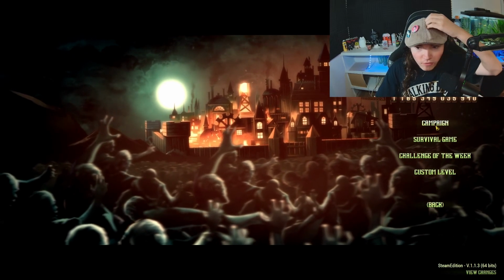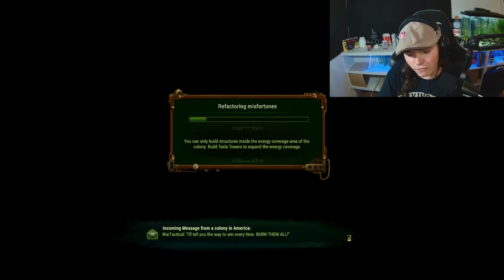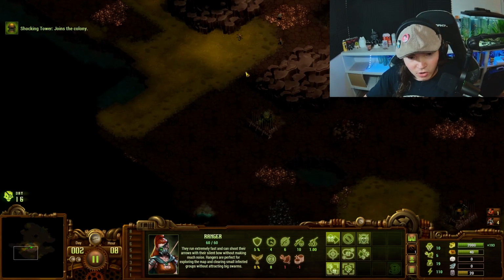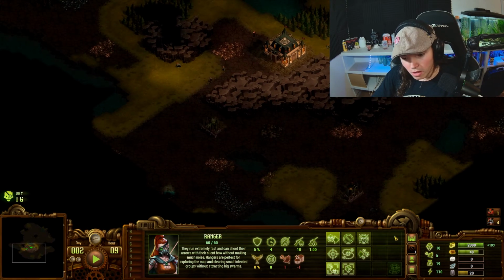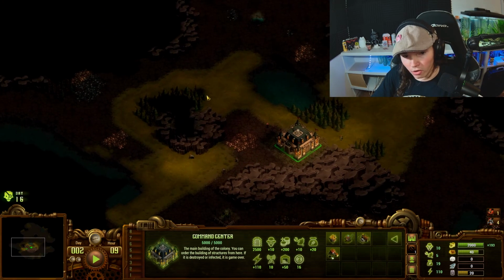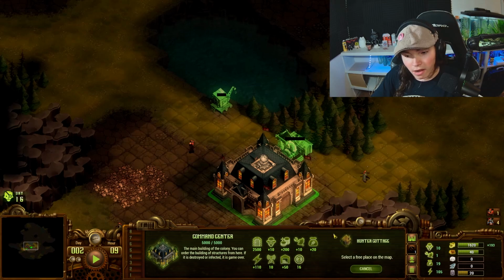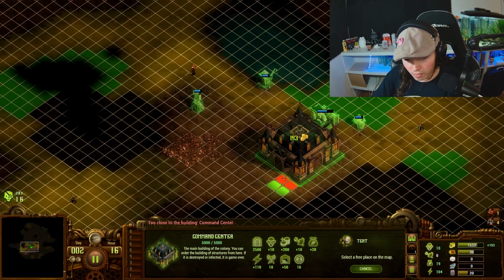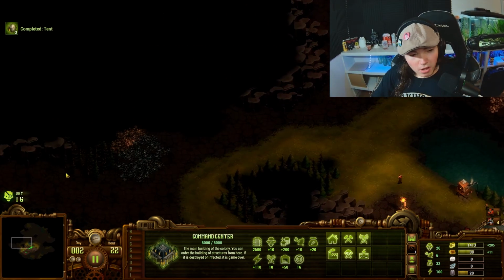They Are Billions: The Dark Moorlands, FOOD!!! EP 4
Song: iFeature - Dreamatic [Arcade Release]